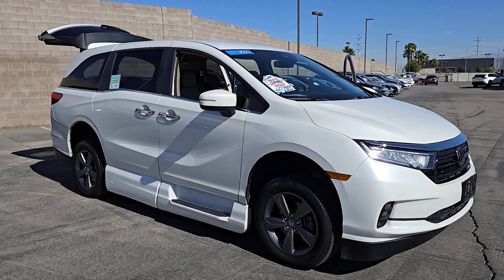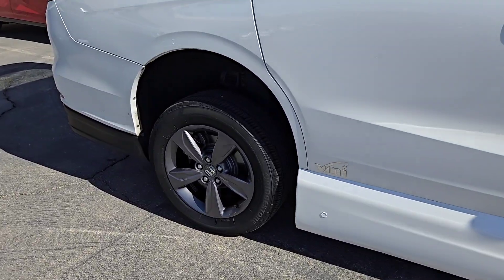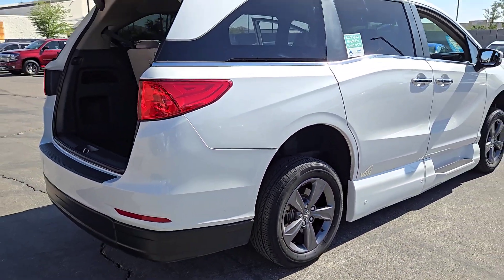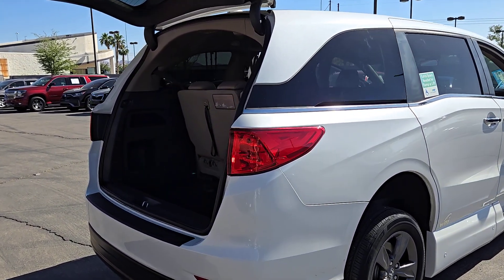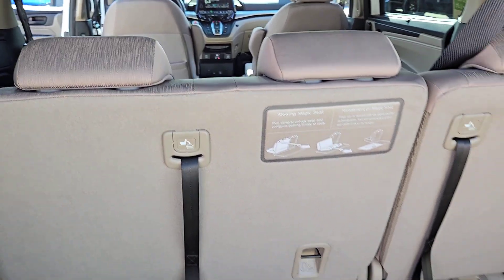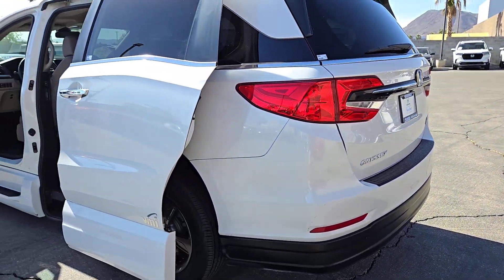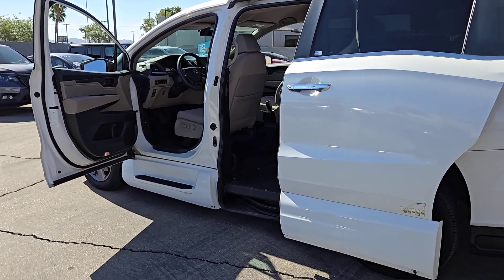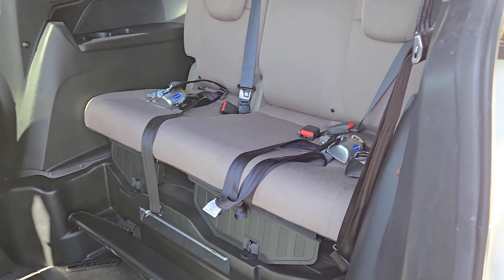2022 Honda Odyssey EX AUTO Henderson, Las Vegas, Laughlin, St George, Flagstaff NV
Pre-Owned 2022 Honda Odyssey EX AUTO available at Findlay Honda Henderson located in 933 Auto Show Dr, Henderson, Nevada, 89014. Servicing the Henderson, Las Vegas, Laughlin, St George, Flagstaff area.

Get into the  2022  Honda Odyssey.  Look forward to even the most ordinary outings when you drive this sleek, comfortable Odyssey. Its smart tech keeps you safe and connected while its thoughtful interior features assure a relaxing, peaceful passenger experience. It's so powerful and nimble that you may forget you're driving a minivan! The following are some of this vehicles highlighted options: Pre-Collision System, Back-Up Camera, Blind Spot Monitor, 3rd Row Seat, Heated Front Seat(s), Tire Pressure Monitoring System, Side Air Bag, Driver Illuminated Vanity Mirror, Cruise Control, Passenger Air Bag. Your family deserves the best in safety and comfort. Take the Honda Odyssey out for a test drive today.